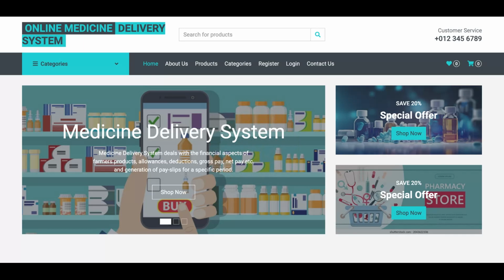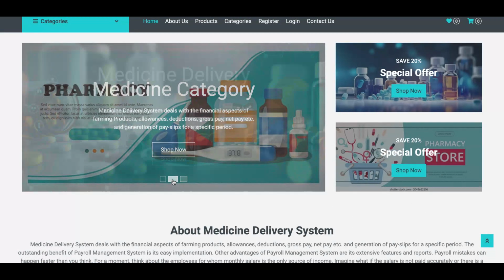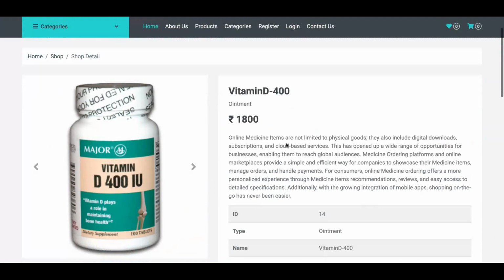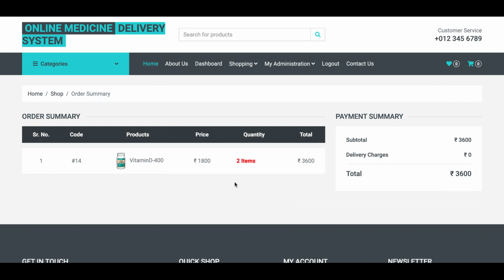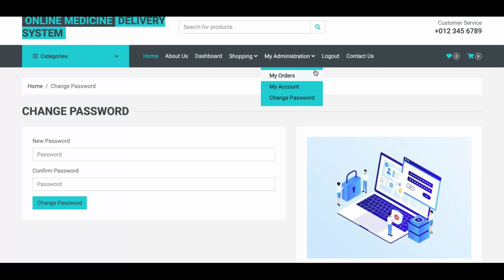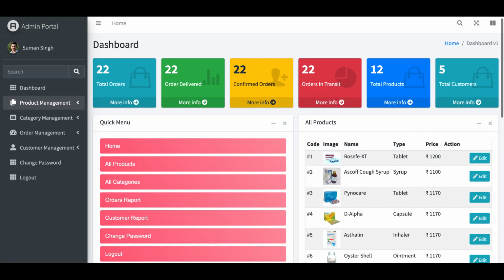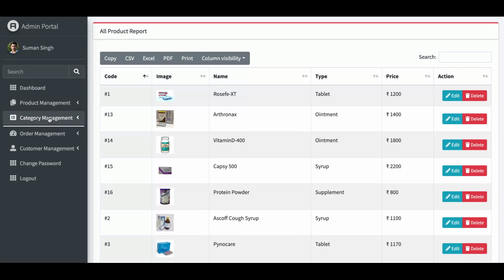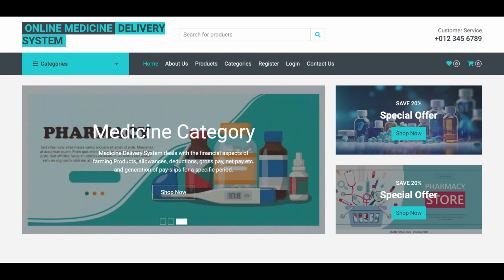Medicine Delivery System - PHP MySQL BootStrap Responsive Latest Project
Online Medicine Delivery System PHP and MySQL Project Tutorial
Online Medicine Delivery System Download